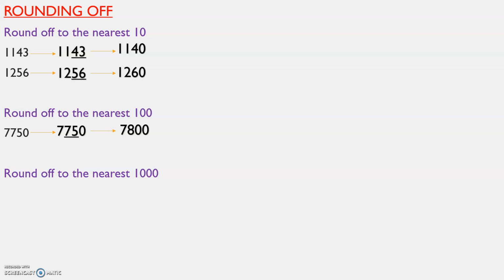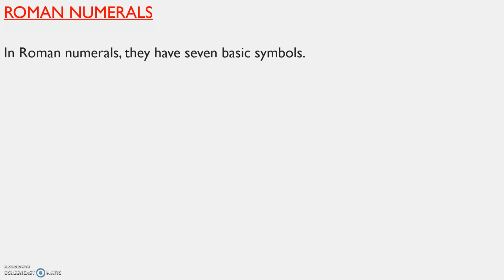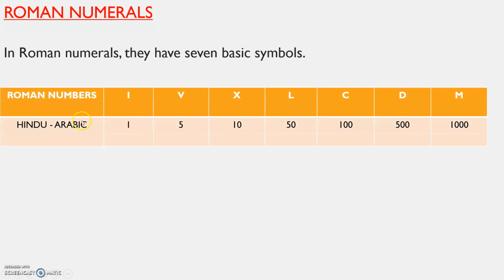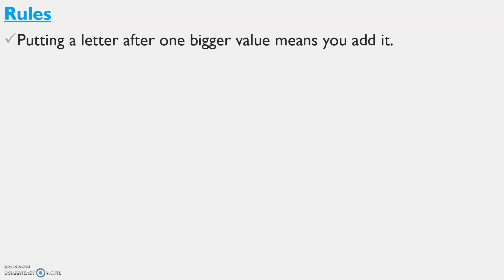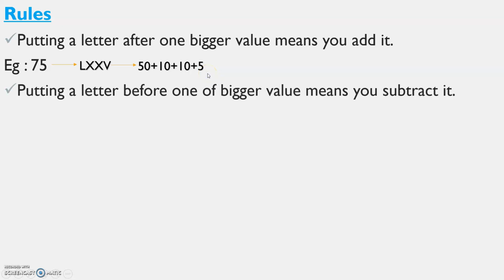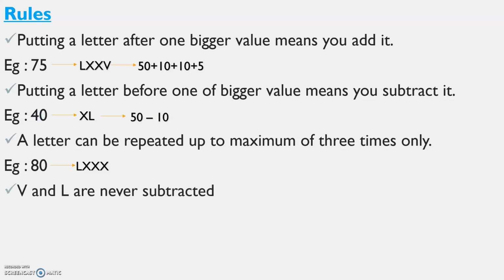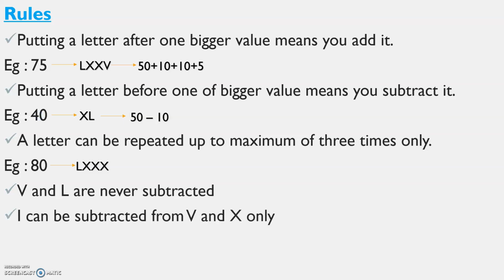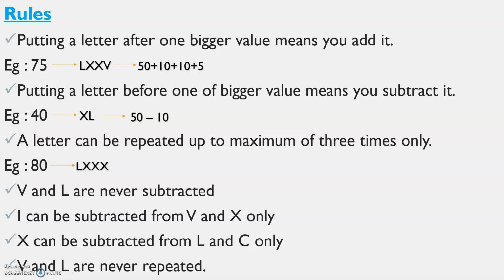REVISION 2 ROUNDING OFF & ROMAN NUMBERALS(14/7/2020)